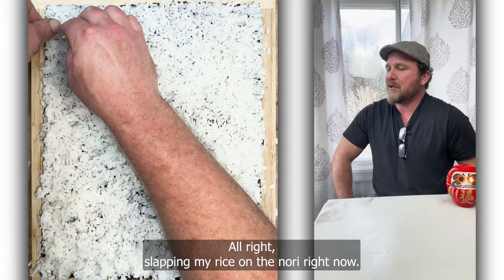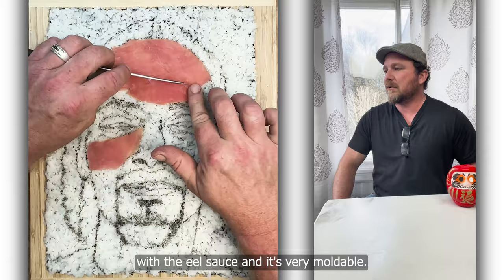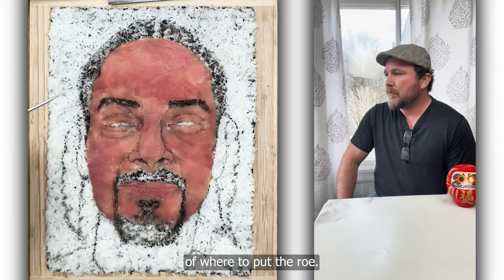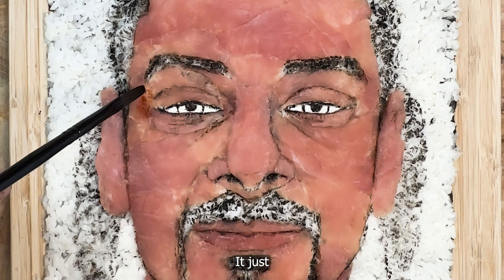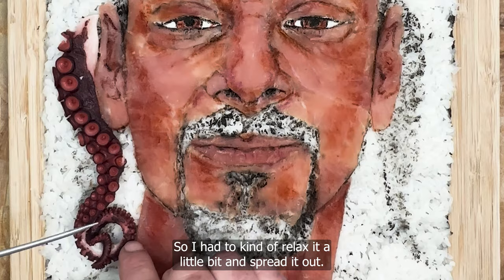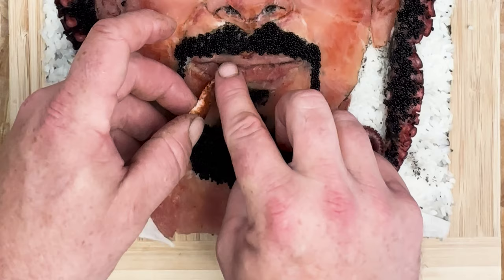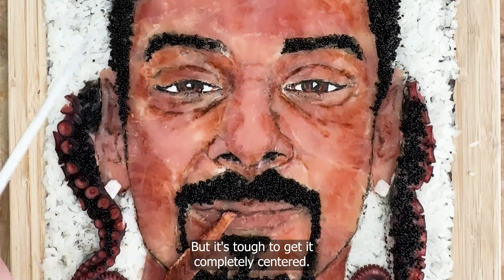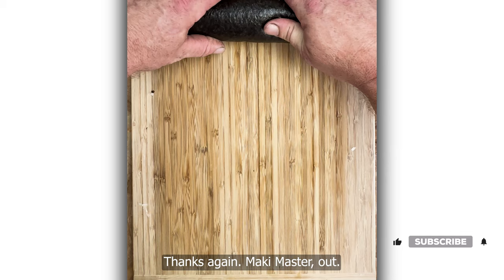Rollin' With Snoop: Sushi Artistry Like You've Never Seen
✅ Watch How I Transform Snoop Dogg into Art Using Only Sushi Ingredients.